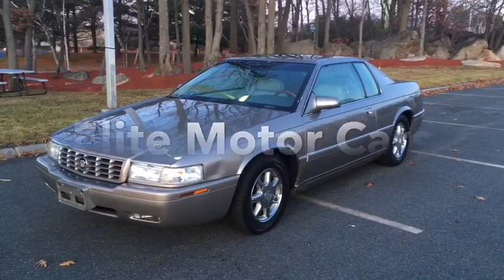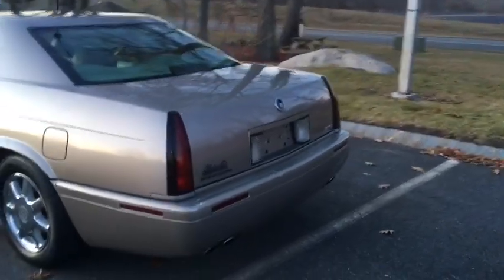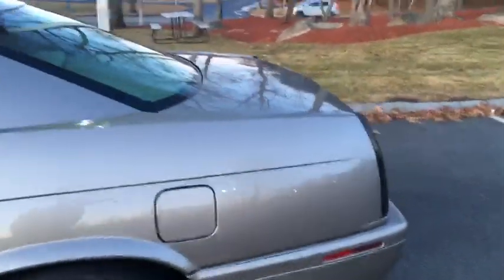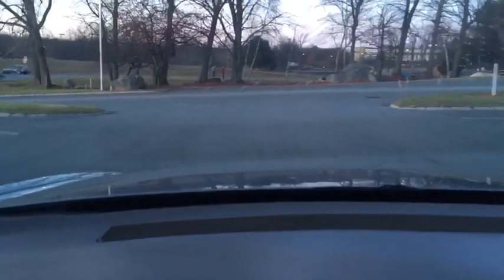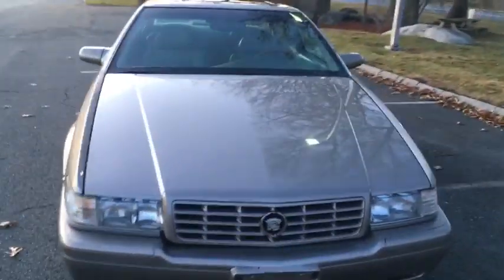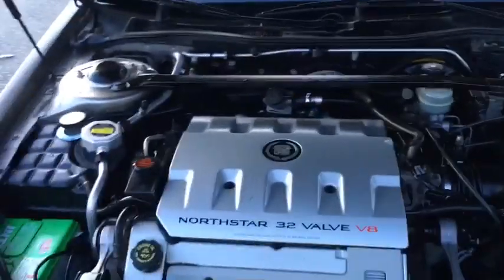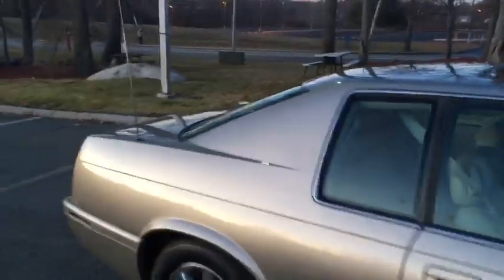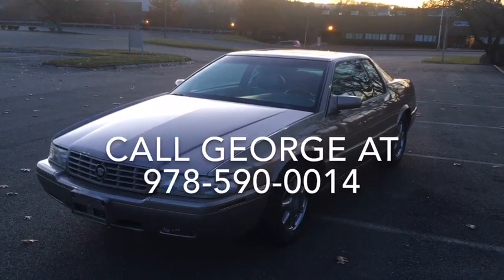2001 Cadillac Eldorado ETC With Only 49K Miles! For Sale By Elite Motor Cars.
Wow! We have another beautiful Cadillac Eldorado to offer. I love these cars and can’t resist them😁! This 2001 ETC has only 49k miles. Finished in cashmere metallic with neutral leather interior. All the options you like. Bose sound system, heated seats, and a moonroof. Looks good but has some bumps and bruises. Runs wonderfully. This generation Eldorado is starting to disappear. This may not be a perfect example but will make a great driver for someone. Priced to sell at $4995